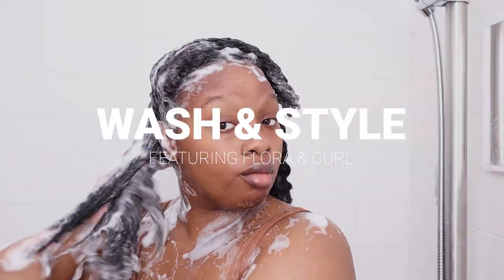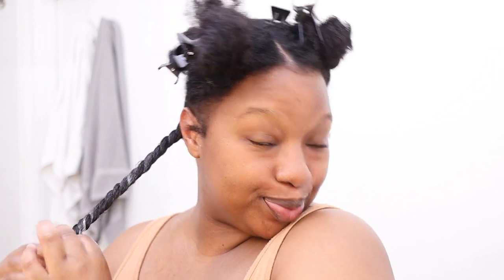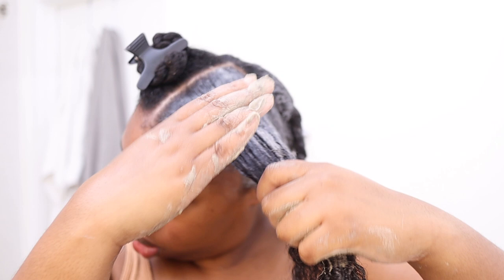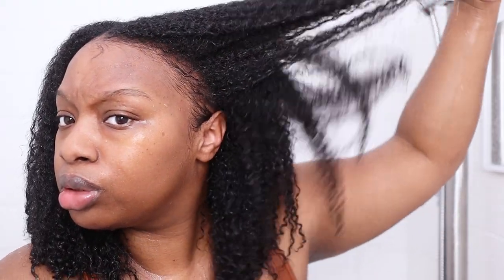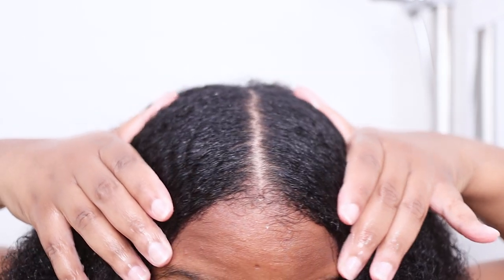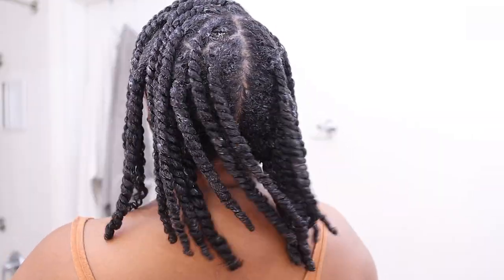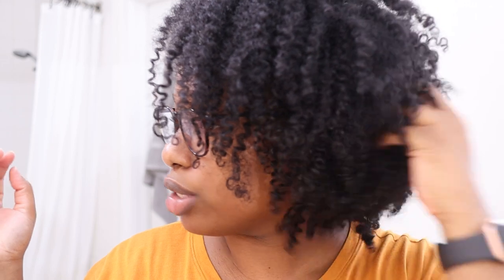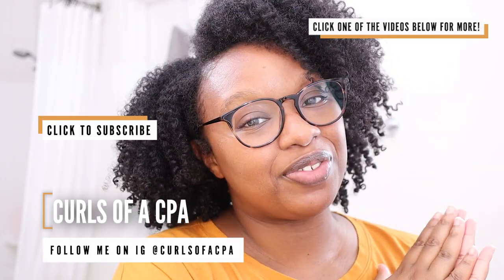I Transformed My Dry Hair & Scalp With This!! Full Wash & Style Using Flora & Curl On Natural Hair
Detailed Review of Flora & Curl Coconut Mint Collection, Flora & Curl Sweet Hibiscus Curl Activating Lotion and Flora & Curl Twist & Braid Cream // Wash & Style For Moisturizing Natural Hair. Links to products below:

Time Stamps:
00:00 Intro & Prepoo
09:20 Cleanse & Condition
14:45 Moisturize & Style
20:36 Day 4 Hair & Final Thoughts

Nature's Little Secret - Use CPA15 to save 15%

Editing Software - Premier Pro
Thumbnail Editor - Canva.com + PowerPoint

JeanetteJBeauty
JeanetteJBeauty
3 Step Moisturizing Wash Day 💦 Routine After My Unicorn Cut 🦄 With Flora & Curl Soothe Me Collection
Rachel Adina
The perfect braid out every time | The Best Twist N’ Braid Cream for Type 4 Hair | FT. @Floracurl